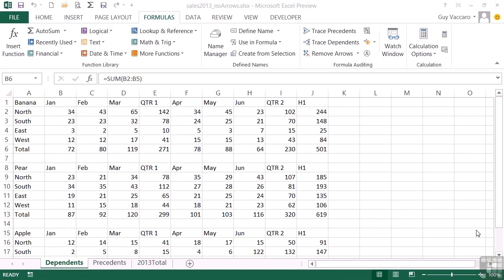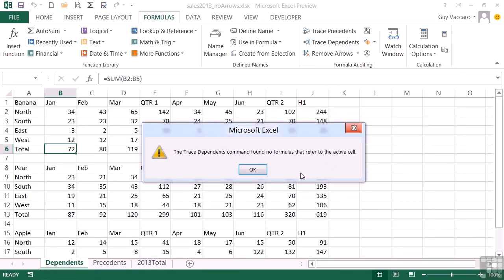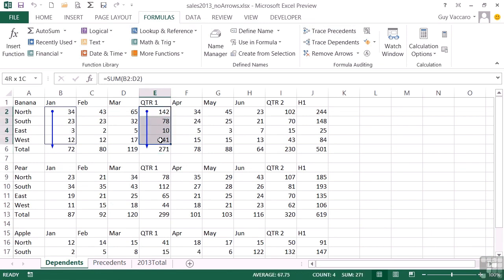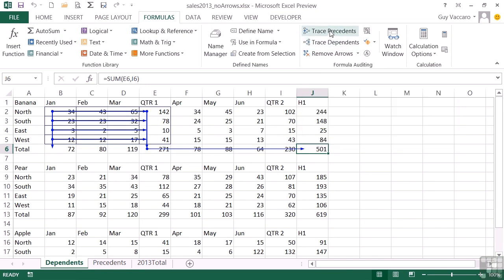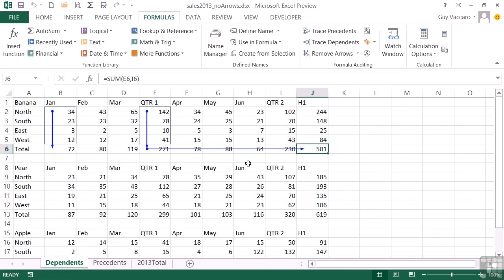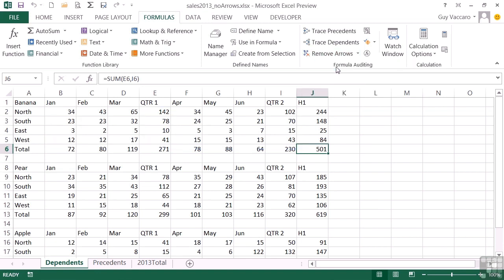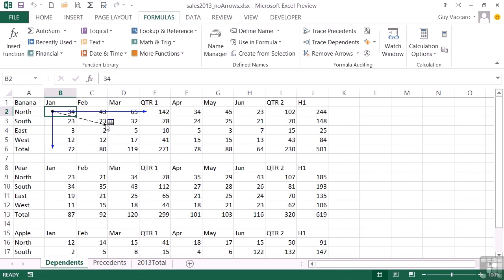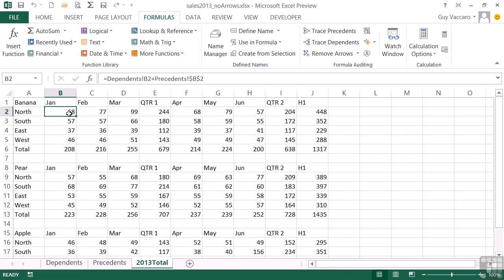14 02 Adding And Removing Tracer Arrows